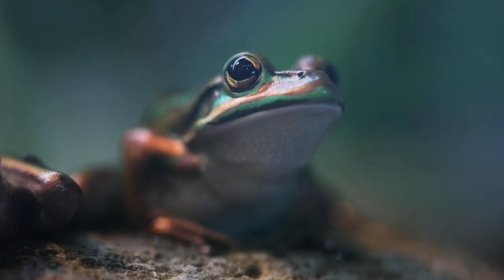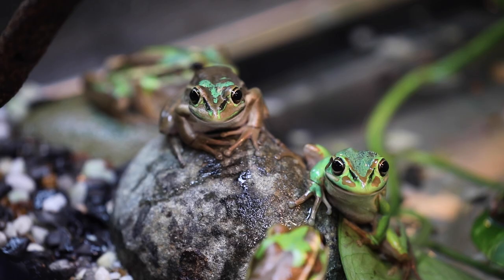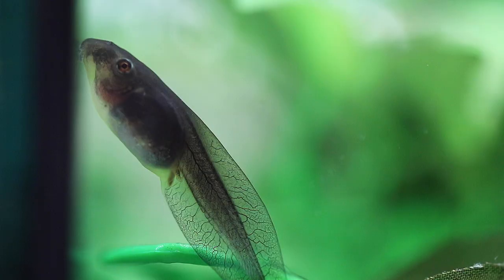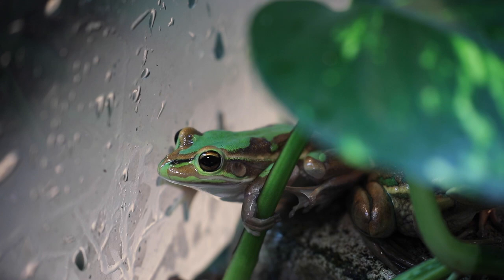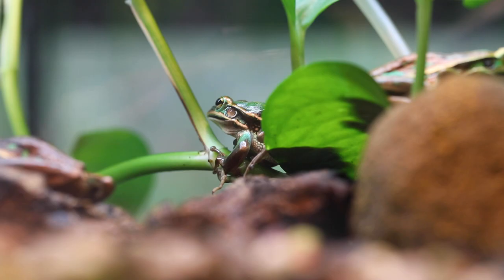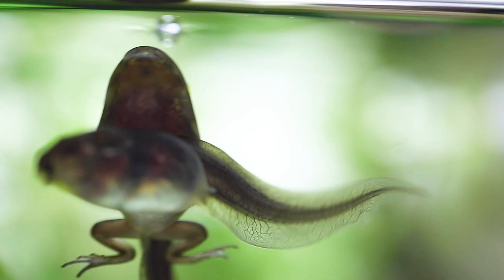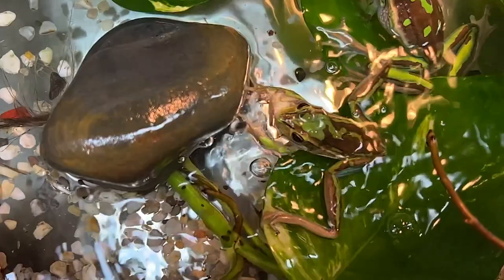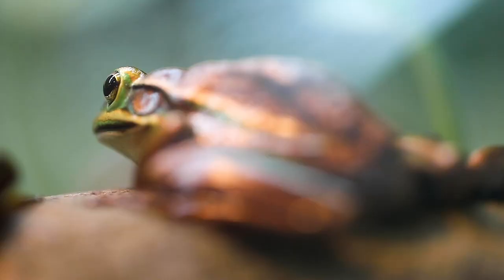GREEN AND GOLDEN BELL FROGS BREED AT AUSSIE ARK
Our Green & Golden Bell frogs are breeding!

For 2 years Aussie Ark staff have built up an insurance population of this rare amphibian in our Conservation Ark facility at the Australian Reptile Park.

We are so excited to share that we have watched these endangered frogs morph from eggs, to tadpoles, to leg-sprouting froglets, which is a magical metamorphosis of such a stunning species of frog!